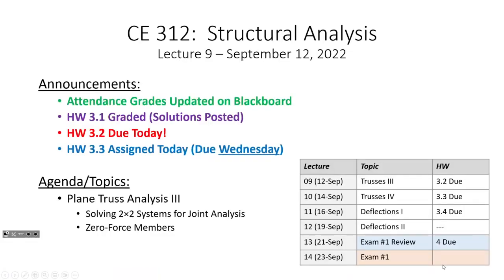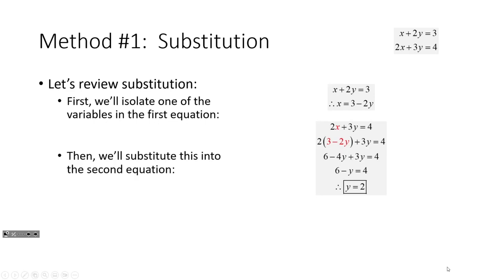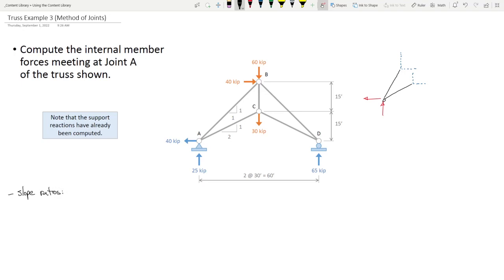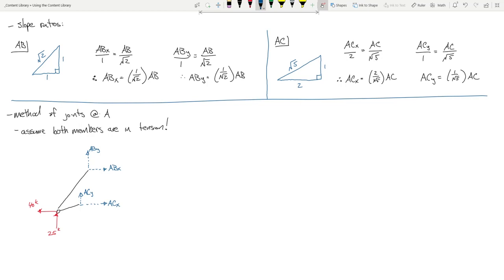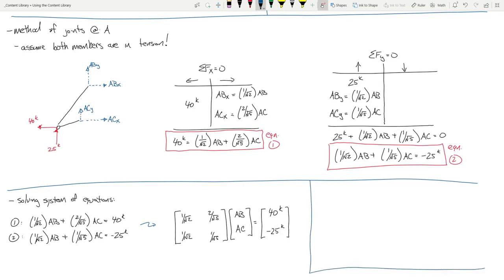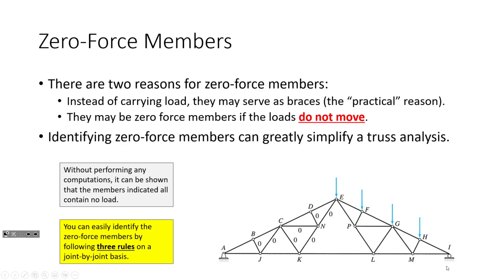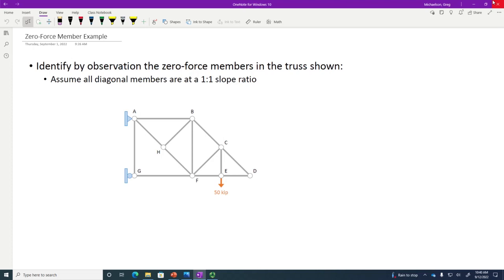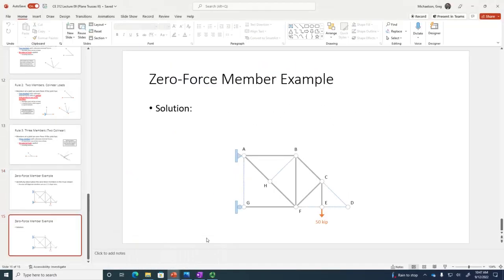CE 312 Lecture 09: Solving 2x2 Systems & Zero-Force Members (2022.09.12)